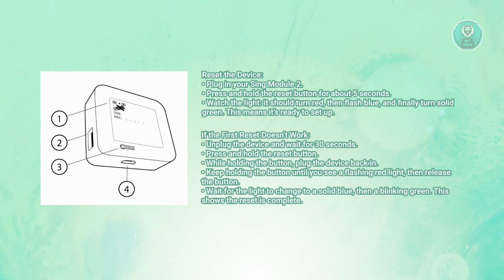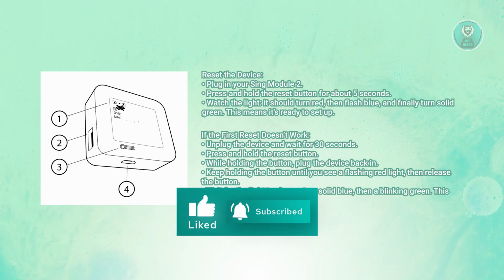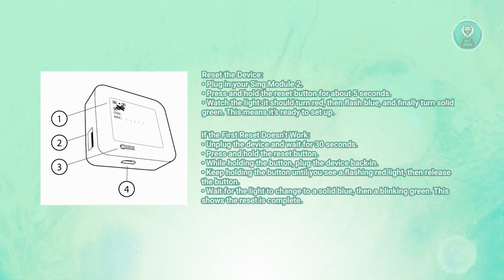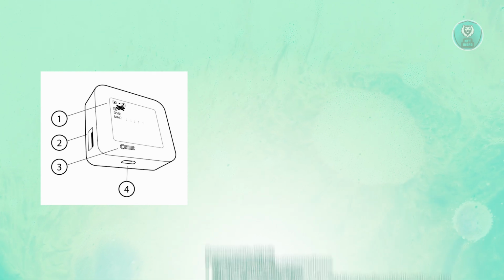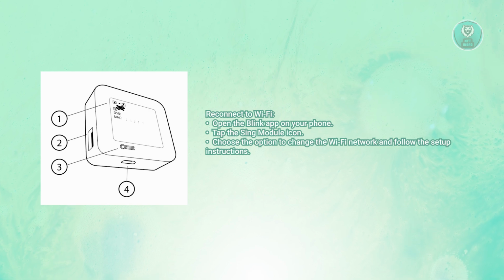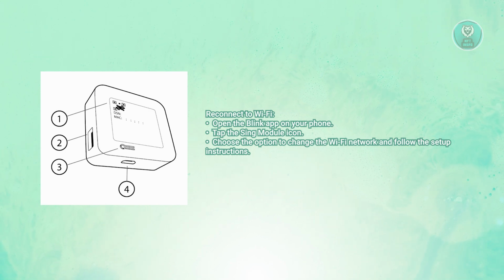How To Fix Blink Sync Module Failed To Connect (2025)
If you want to be able to fix your blink sync module connection issue, then this video will be perfect for you!